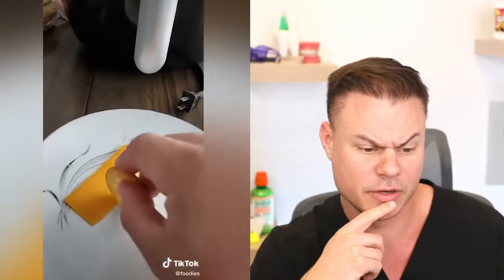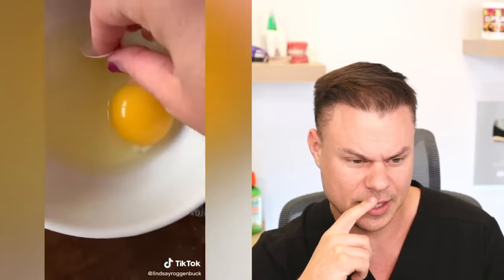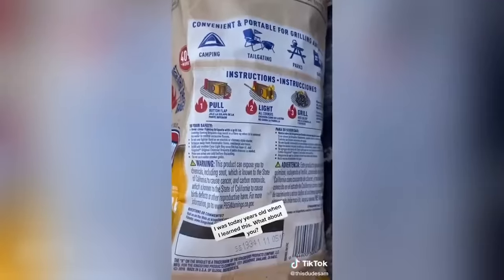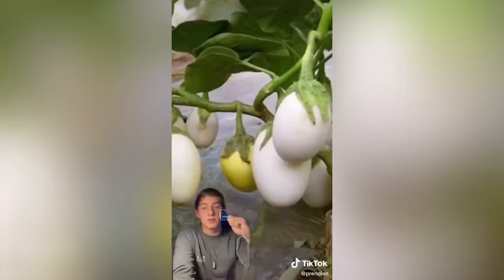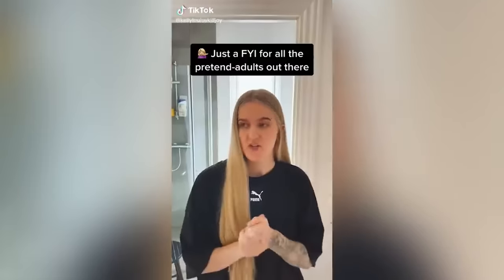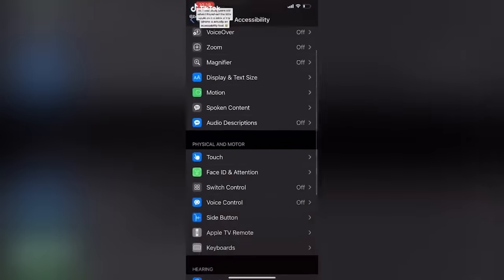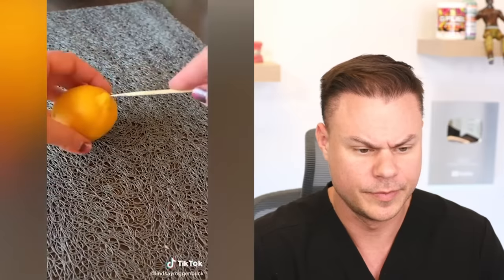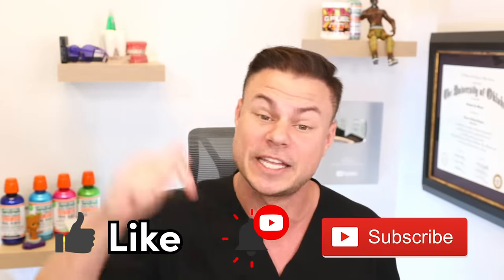Super Useful Things I Learned On Tiktok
Super Useful Things I Learned on Tiktok! Which one was your favorite?!